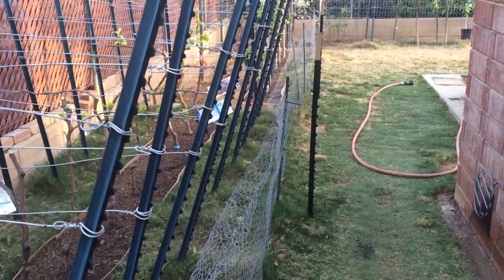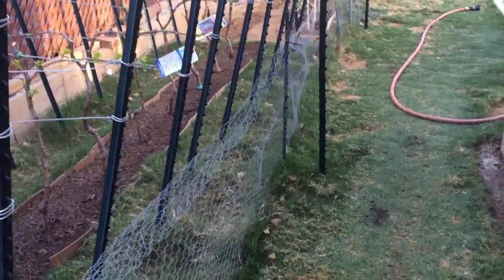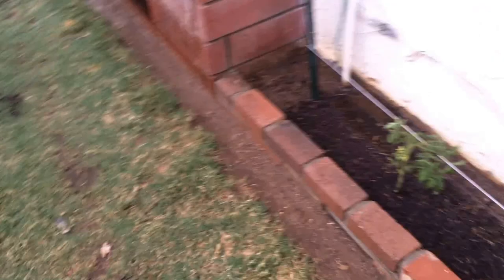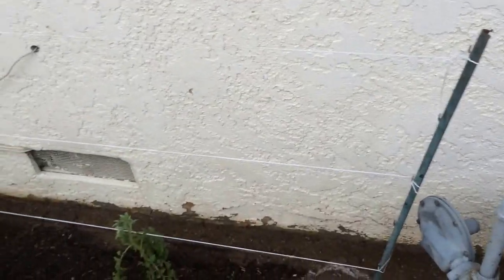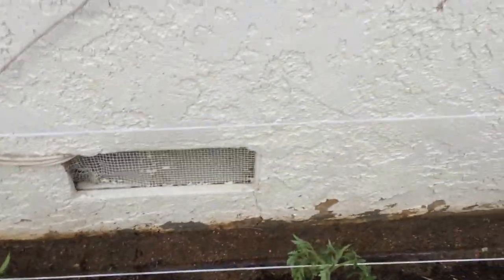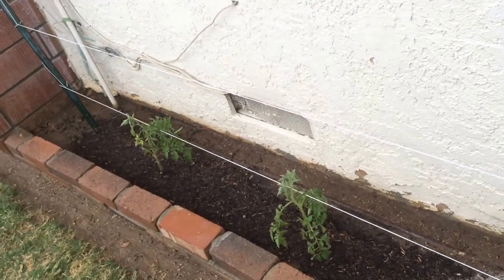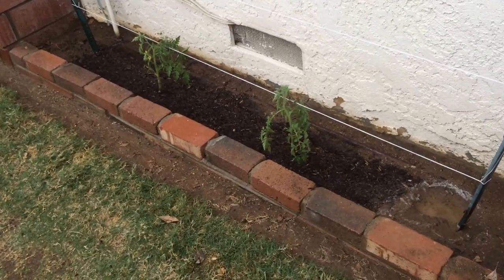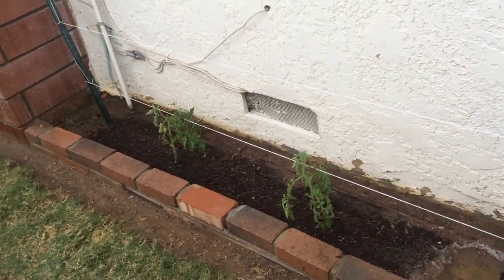Starting some Cherry Tomatoes 03-17-15 (High Density Espalier Gardener)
High Density Espalier Gardener - Cherry Tomatoes 03-17-15

These are Chadwick Cherry Tomatoes and are Indeterminate - they will keep growing if you let them and they produce fruit almost all year long.